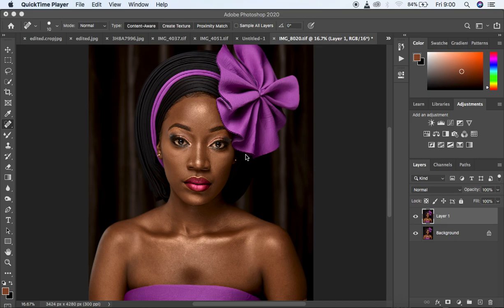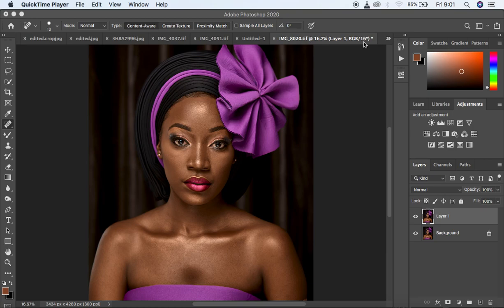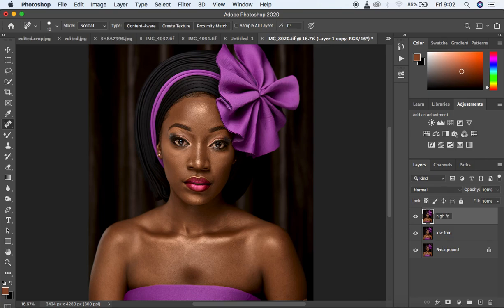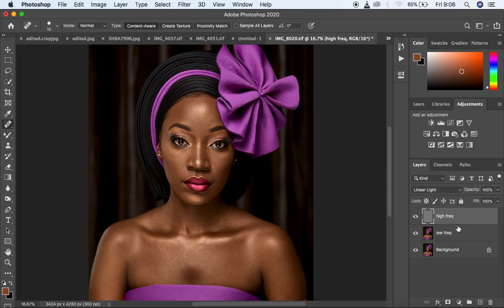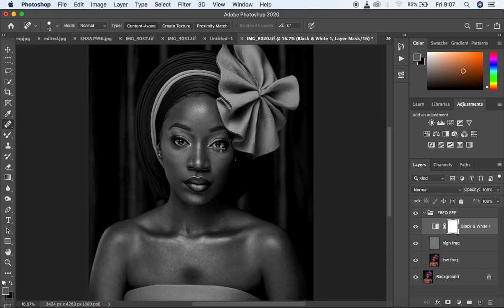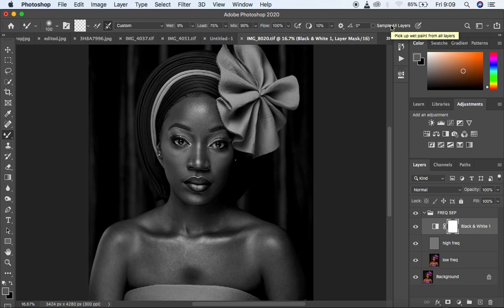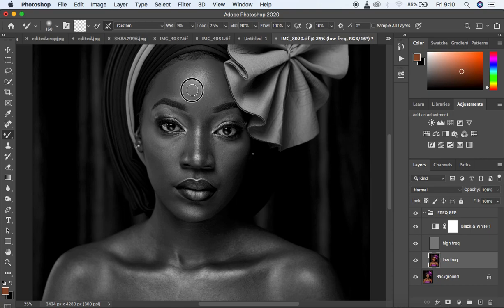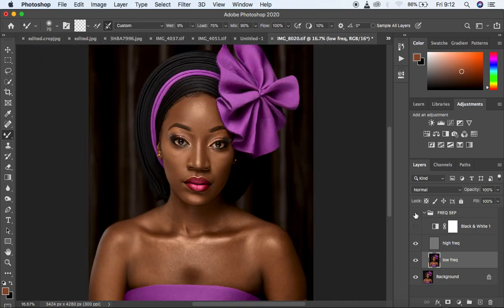Mixer Brush Tool Settings For Skin Retouching In Photoshop | Frequency Separation Tutorial